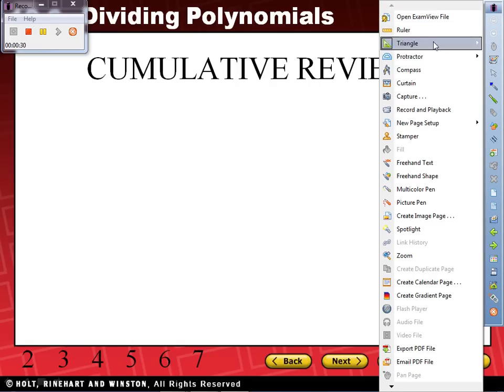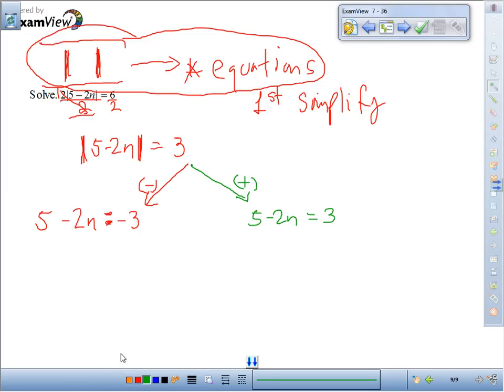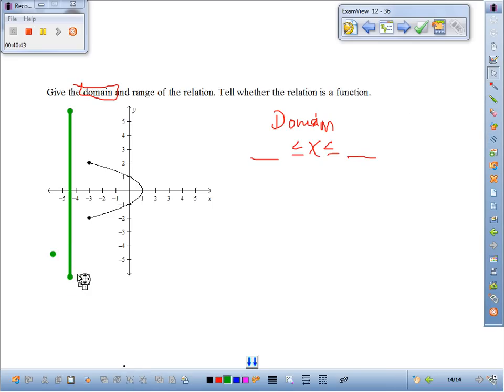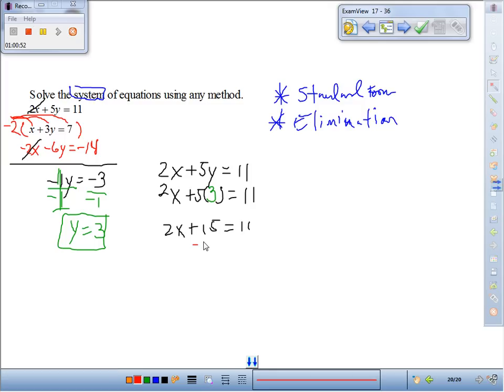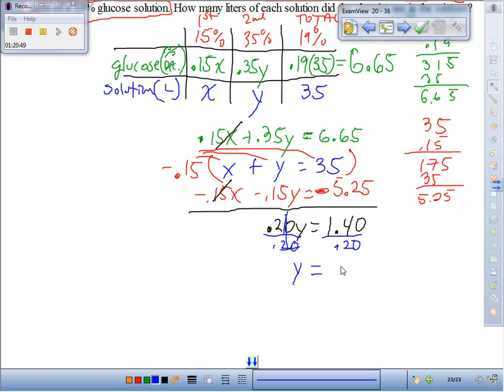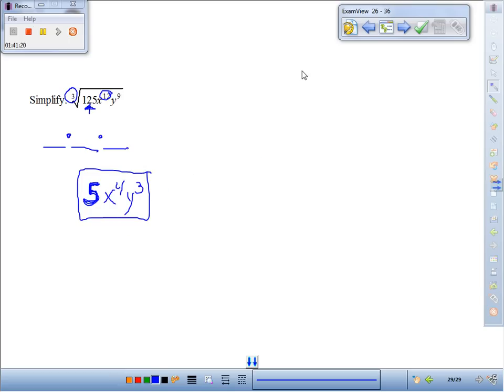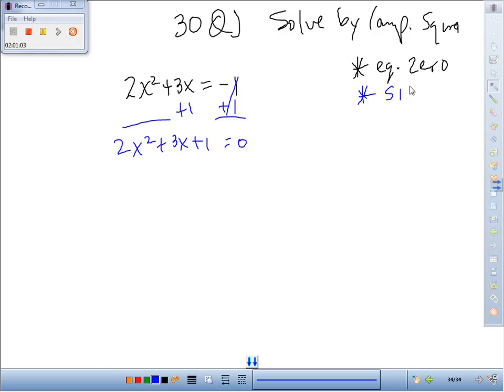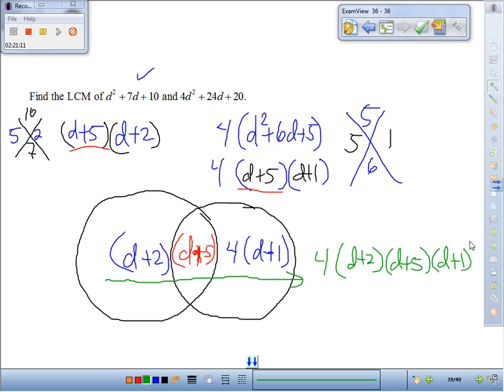Mr. Q's 3rd Quarter Final Study Guide